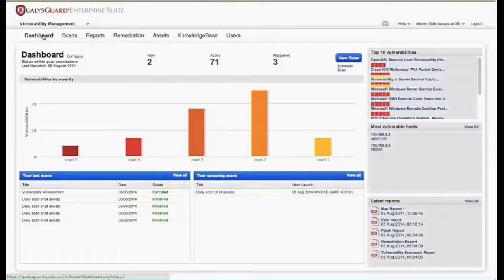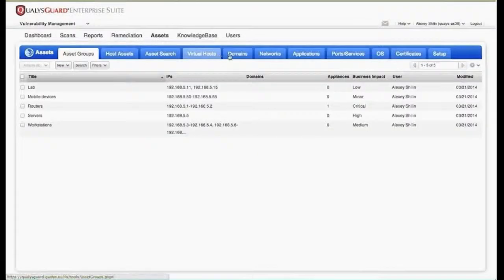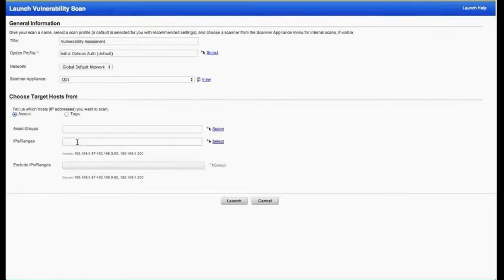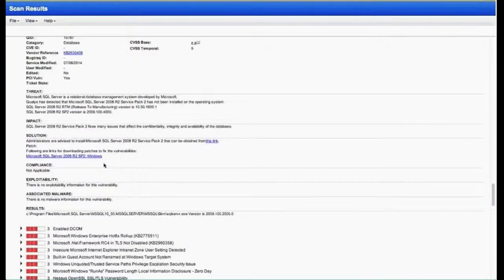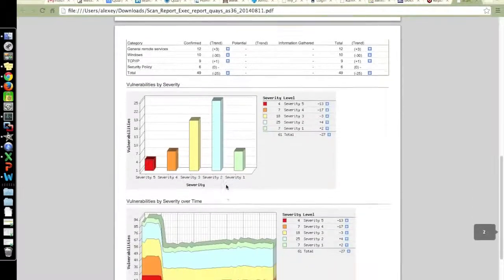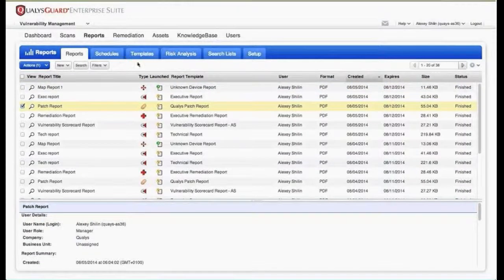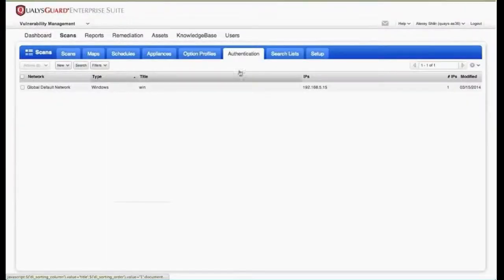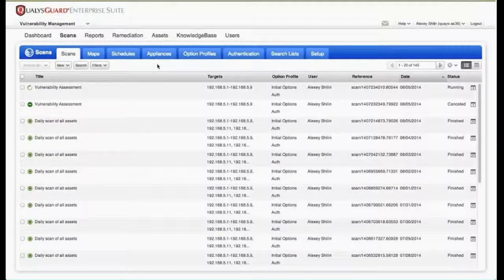Continuous Vulnerability Assessment and Remediation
How to identify vulnerabilities on my network devices? How to remediate them and track progress?
How to reduce the amount of vulnerability scan data and get meaningful, actionable information?
All of these and some other relevant questions are answered here. I also talk about Vulnerability Assessment steps and types of useful information for operational teams in this video.